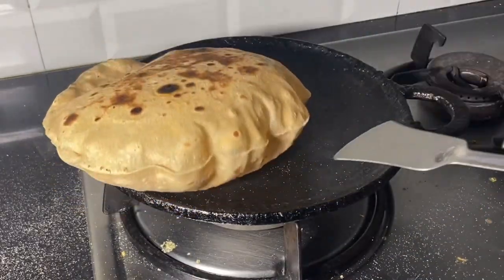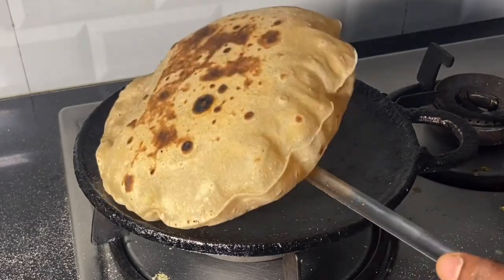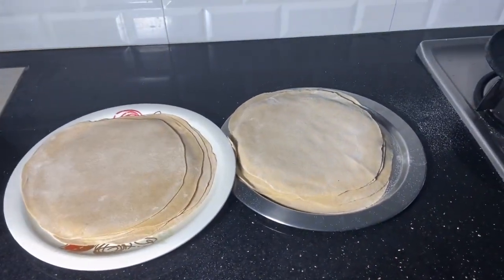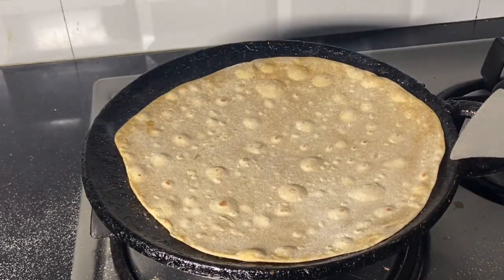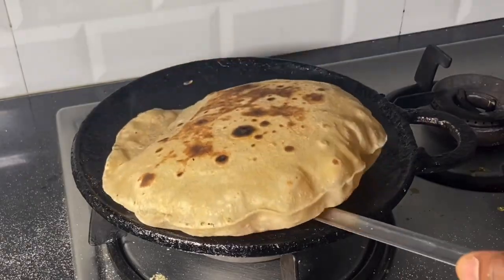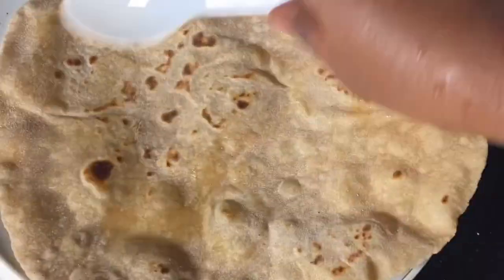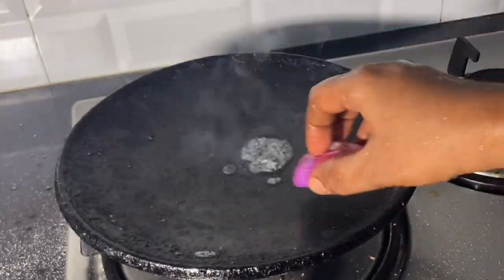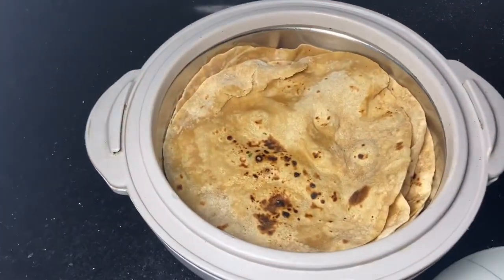சாஃப்ட் சப்பாத்திக்கு நீங்க கேட்டது வீடியோவில் இருக்கு /Soft chapati